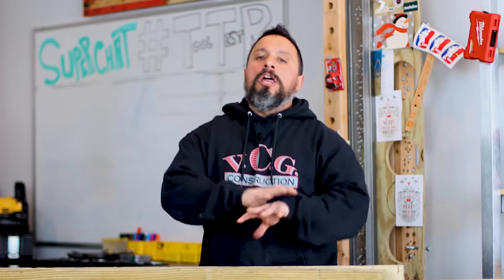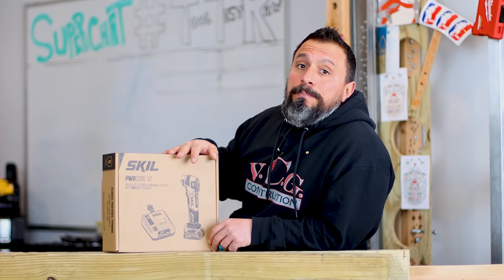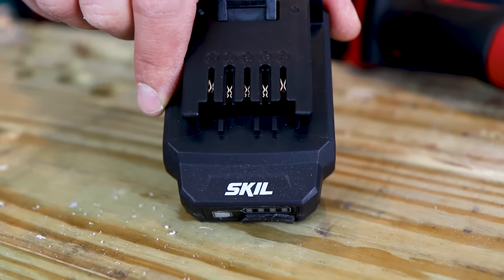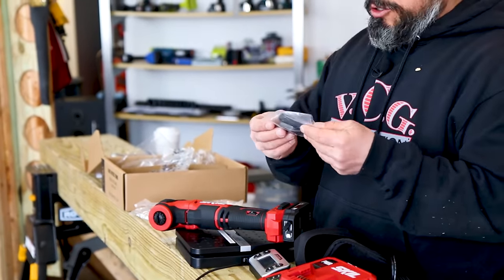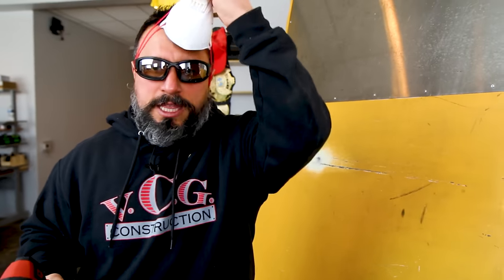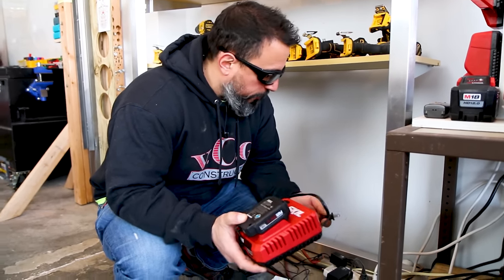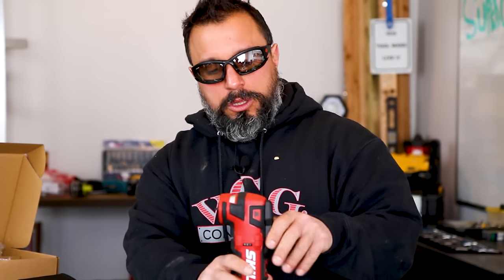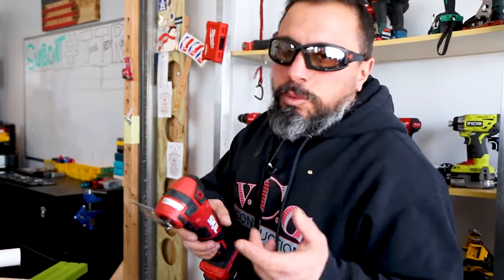BEST LOW PRICE OSCILLATING TOOL SETUP! (SIMPLE ACCESSORY UPGRADES PERFORMANCE)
BEST LOW PRICE OSCILLATING TOOL SETUP! (SIMPLE ACCESSORY UPGRADES PERFORMANCE) The VeryCoolGang has asked us for the best bang for the buck low priced oscillating tool so we're sharing our setup which makes this a huge ToolDeal because this one simple accessory upgrades in our setup upgrades performance and changes everything!